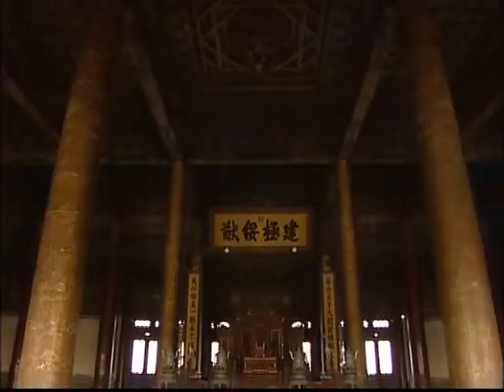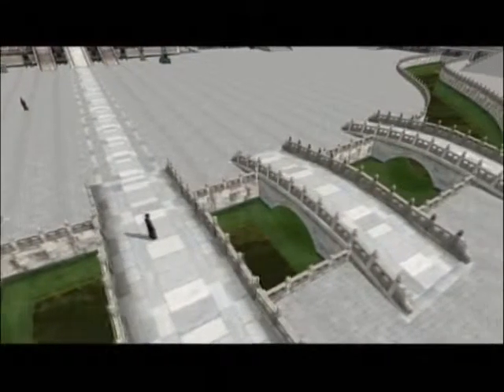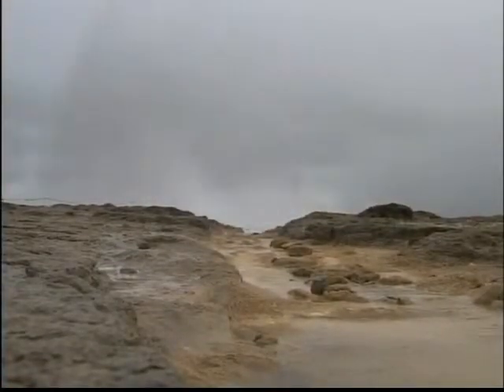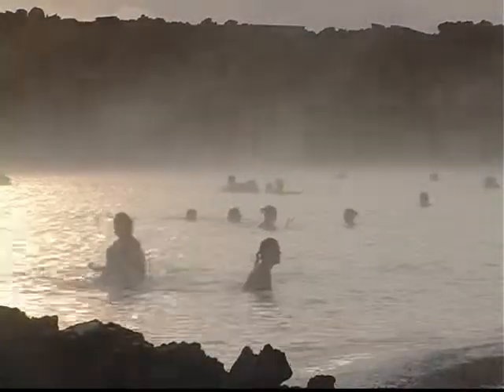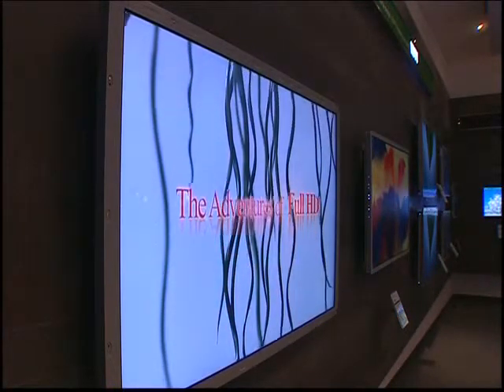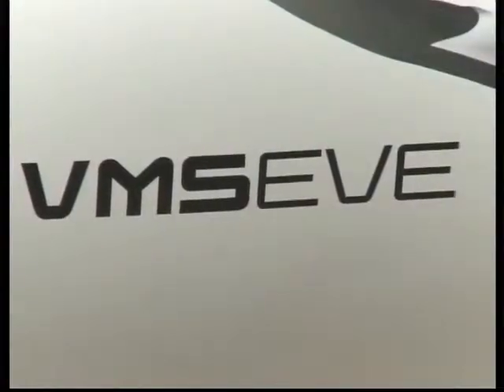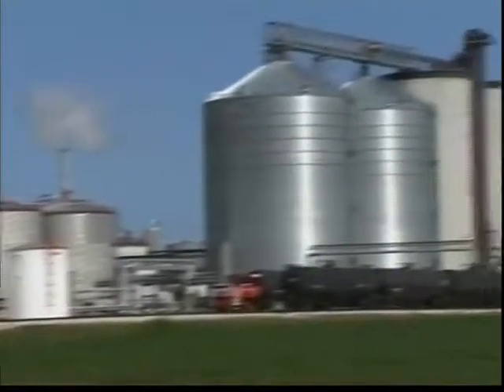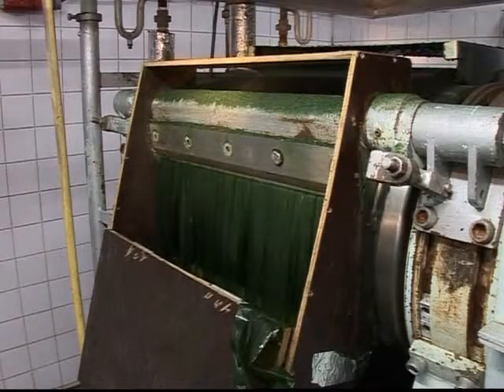CONNECT PAL 480p EP03 - 1B